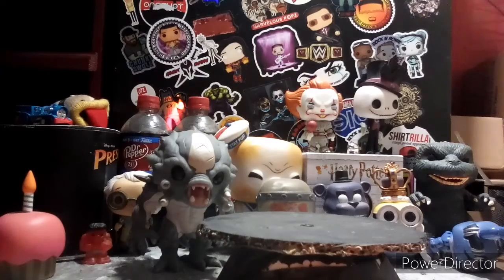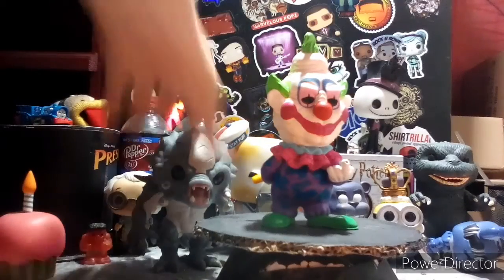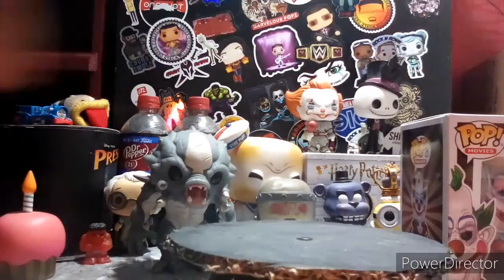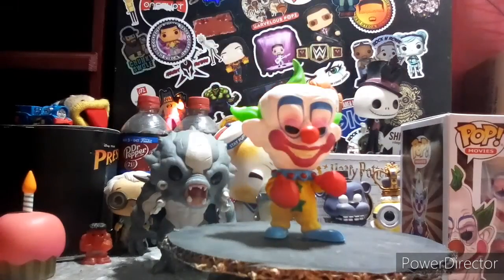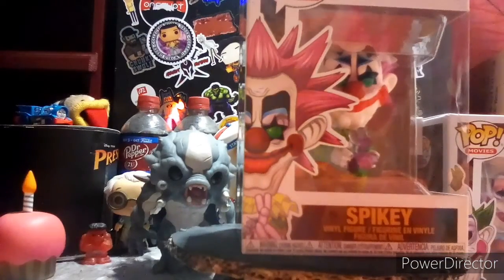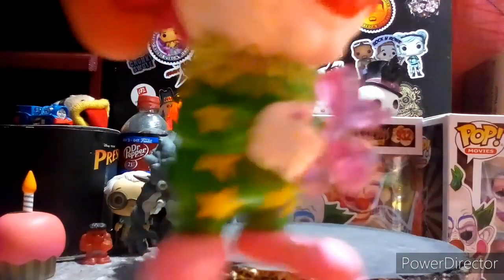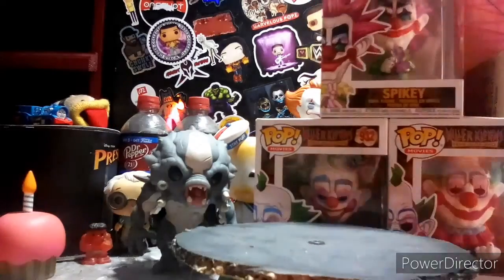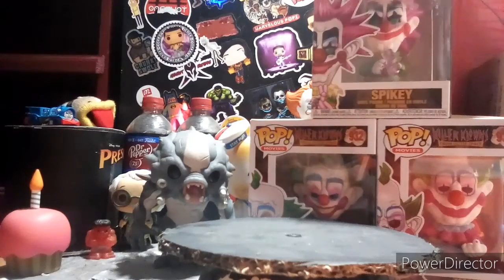This Pop BROKE THE FUNKO SHOP🤦🤦😭😭😭😂